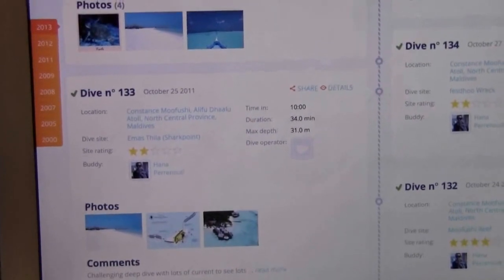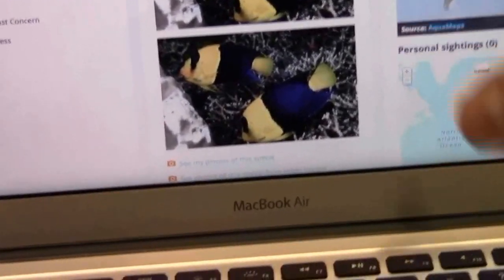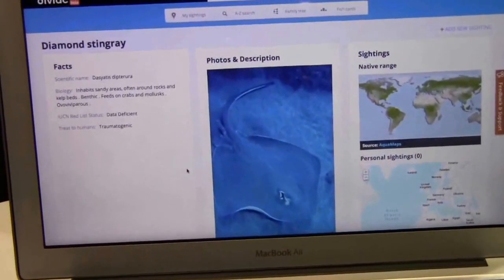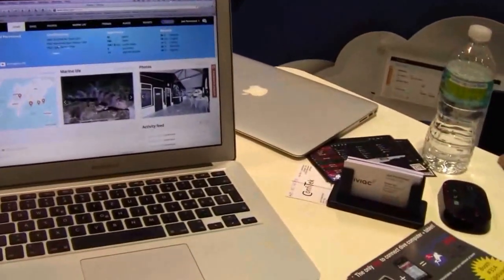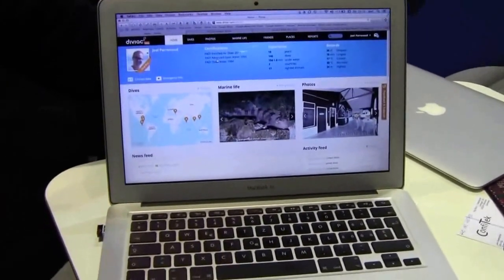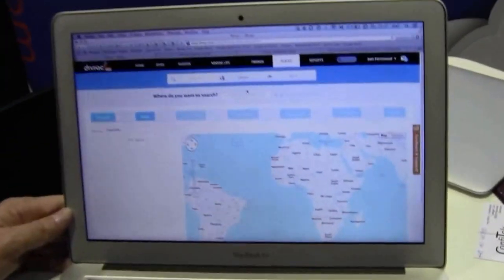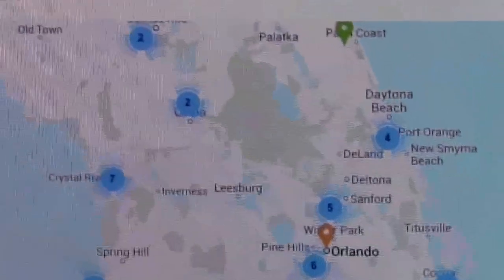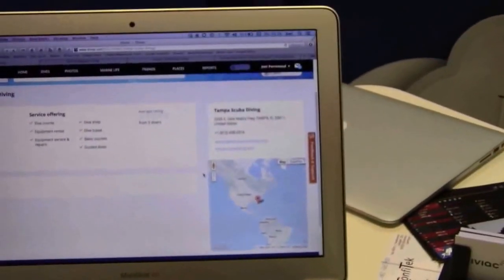diviac Logbook software for all digital diving maniacs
Filmed at The 2013 DEMA Show in Orlando by Mike Hughes,   Author of "The North American Dive Guide" covering all 50 states plus selected locations in Canada, Mexico, and the Caribbean, "The Northwest Dive Guide" by Harbour Publishing", "To Kill a Diver" a murder mystery, and Youtube parody dive songs such as "The Dive Shop Song" under mike hughes scuba.  Mike has a degree in Marine Biology and is a PADI Master Instructor as well as a Travel & Gear Review writer for Dive News Network.